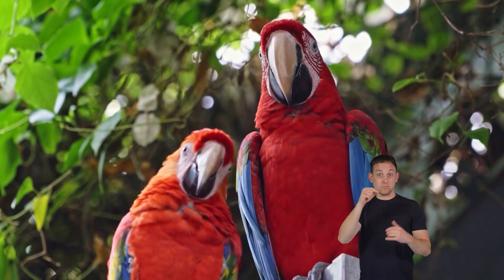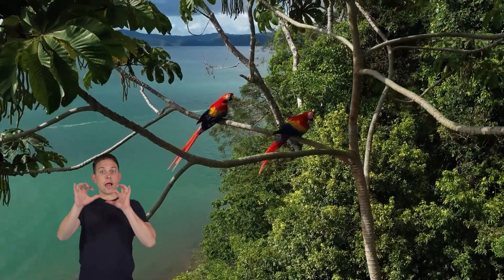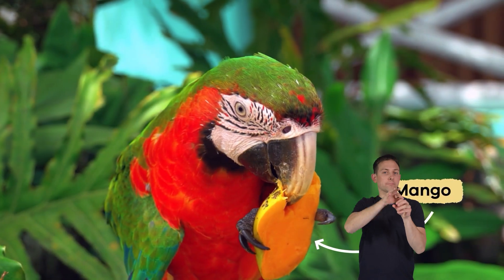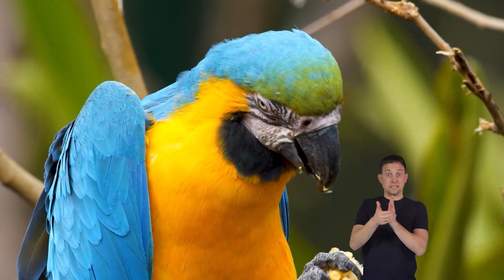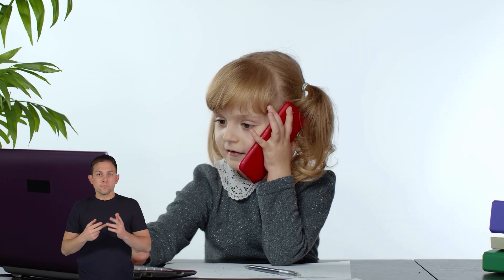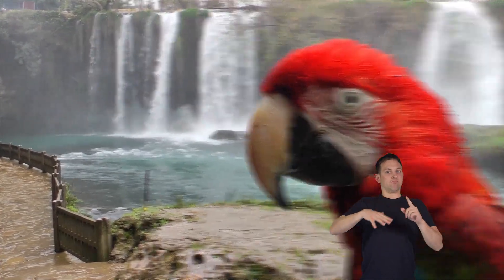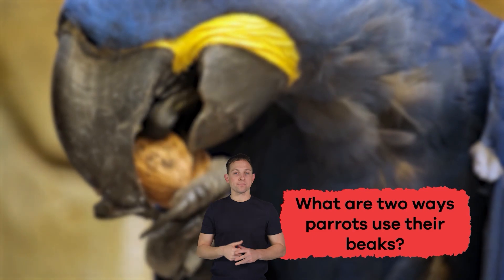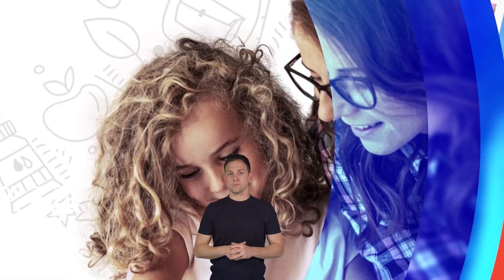ASL Parrots for Kids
Did you know that parrots are excellent parents? Did you know they can hold stuff with their feet? In Parrots for Kids, you will learn lots of interesting facts about parrots. It's a pretty well-known fact that these birds are very beautiful with their vibrant feathers of all colors! They're social birds too, so they like to live in flocks.

You might wonder why parrots can mimic sounds they hear. This is actually because of an extraordinary part in their brain called the song system. It allows them to learn and replicate sounds they hear in their environment. The skill is a way for parrots to communicate with each other and even bond within their flocks. They can use different sounds to express their emotions and intentions.

Some species, like the Spix's macaw (or blue macaw), are very rare and critically endangered. This is due to several factors, such as habitat loss or the illegal pet trade. Not all species are in trouble, but for those that are, we need to do what we can to provide extra protection for their survival.

We hope you and your student(s) enjoyed learning about these beautiful birds! If you want to learn even more, head over to our website and download one of our many lesson plans about animals, full of activities, worksheets, and more!

What you will learn in Parrots for Kids:
0:00 Introduction
0:23 What is a parrot?
1:49 Diet of a parrot
2:38 Eating with their feet
3:19 Other interesting facts
4:27 Cryptic coloration
5:07 Why parrots are important to the environment
6:16 Review of the facts